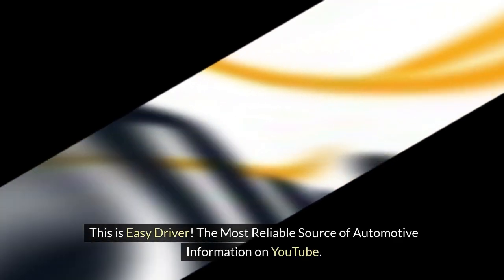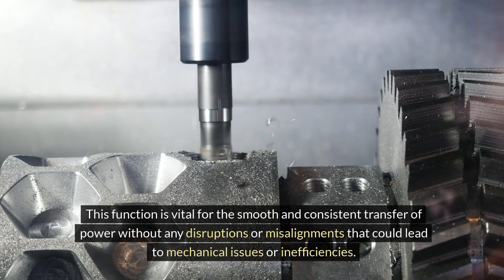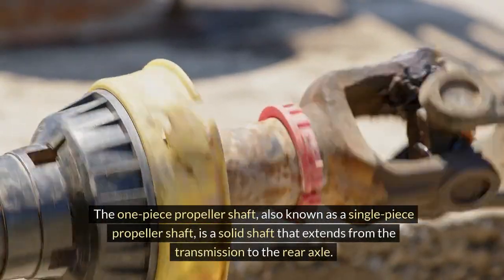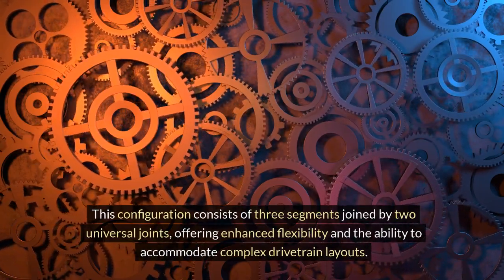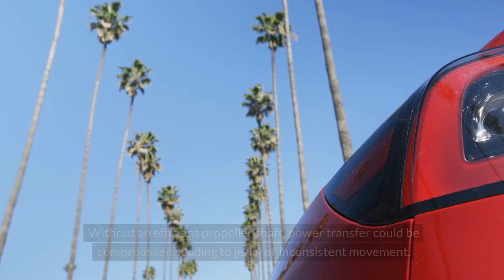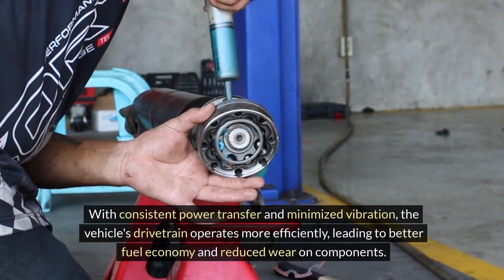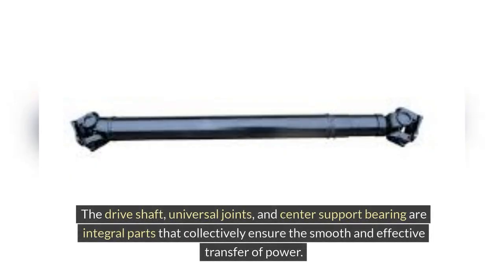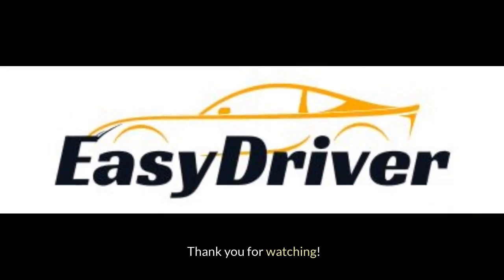Propeller Shaft: Parts functions and importance | Part 2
Embark on a journey into the importance of the propeller shaft, especially in rear-wheel and four-wheel drive setups. This segment delves into how this component maintains drivetrain integrity and stability, crucial for ensuring smooth and efficient movement on the road. Gain a deeper understanding of its functions and significance in automotive design and performance. Don't miss out on unraveling the mysteries of this essential aspect of your vehicle's drivetrain system.